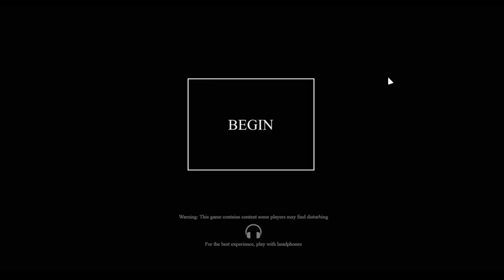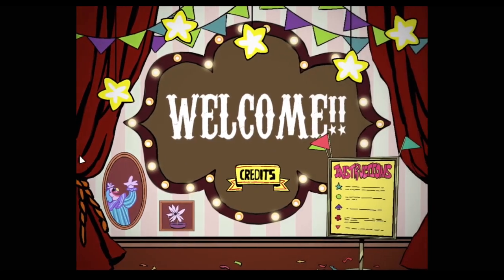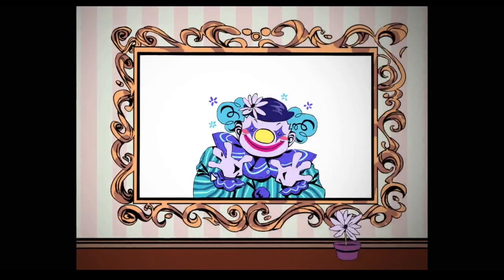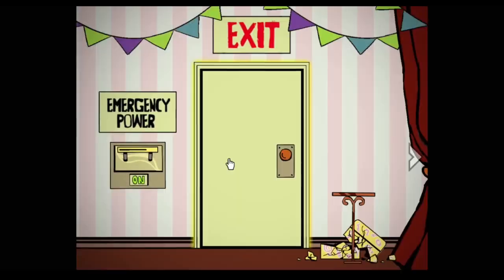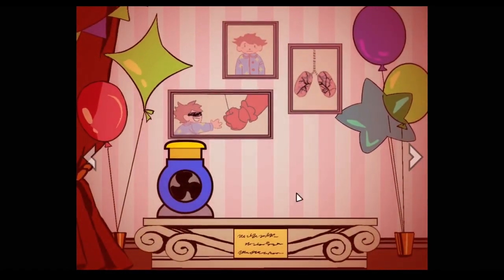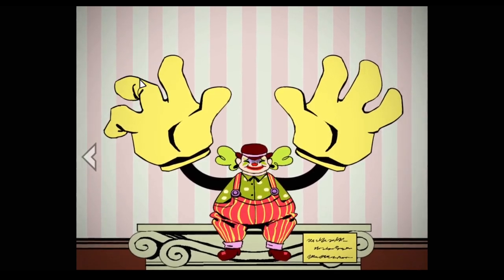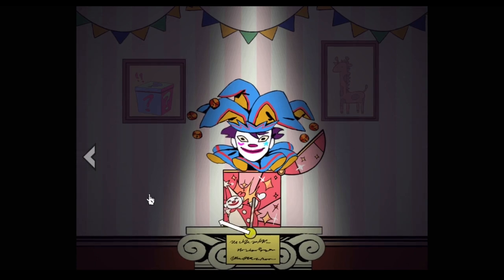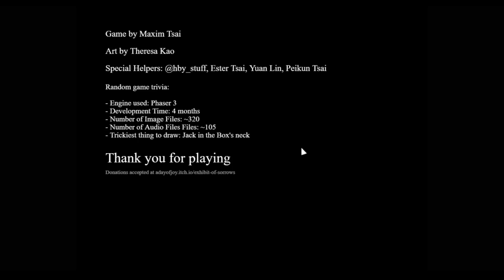THIS CLOWN IS GONNA EAT ME - exhibit of sorrows